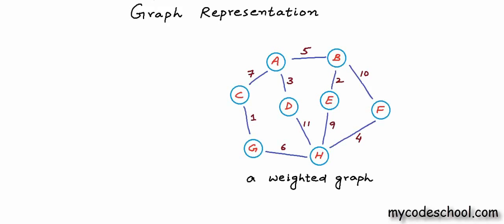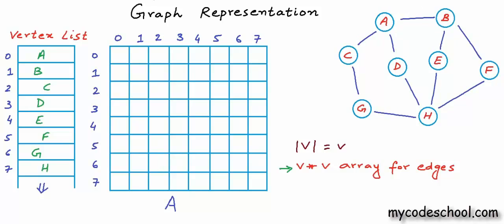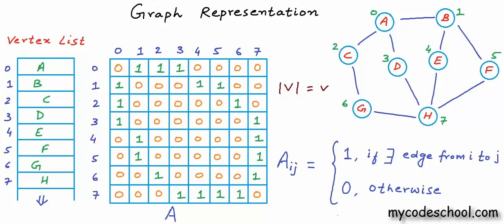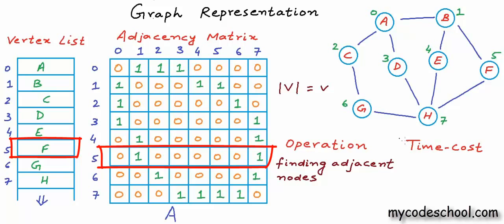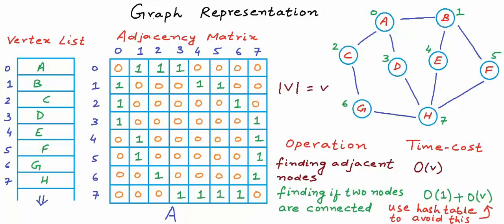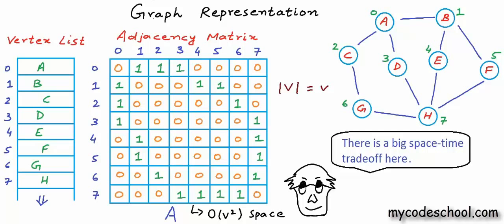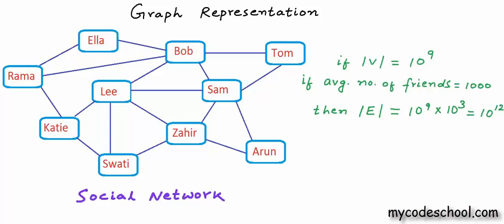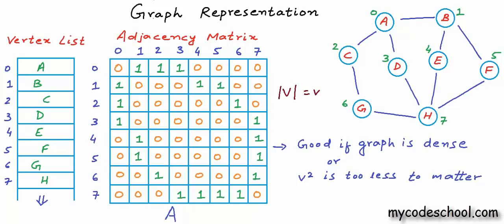41 Graph Representation part 02 Adjacency Matrix